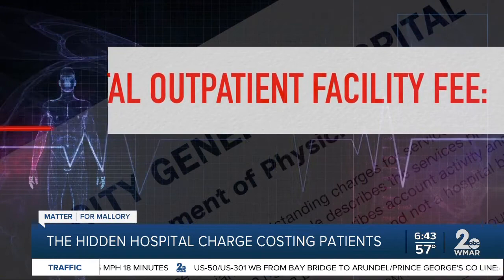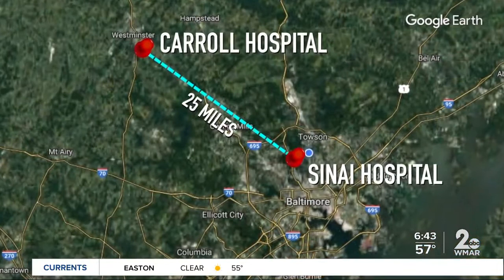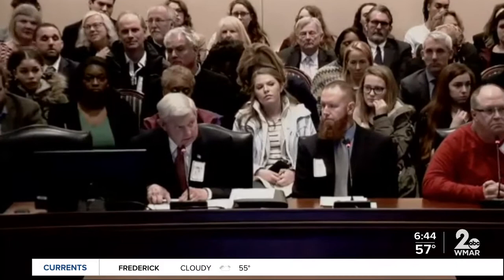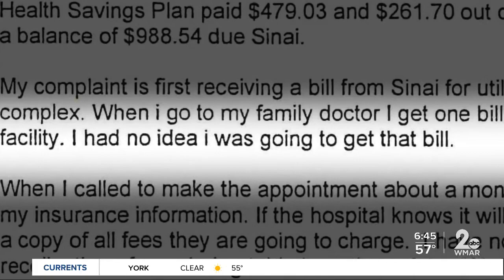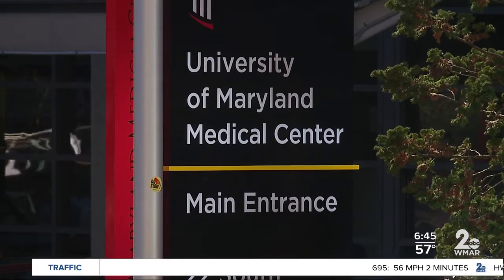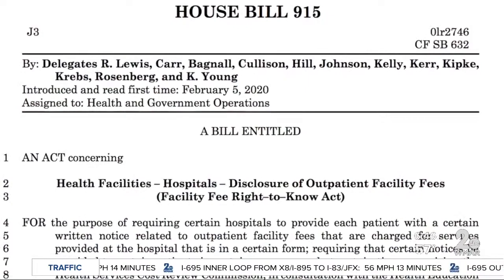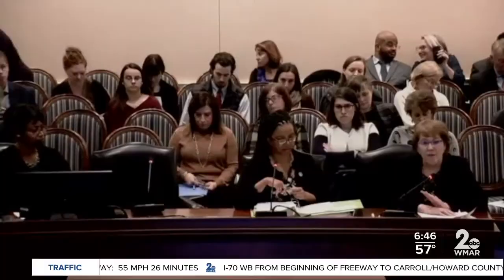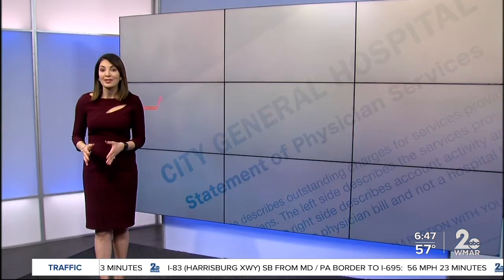The hidden hospital charge costing patients